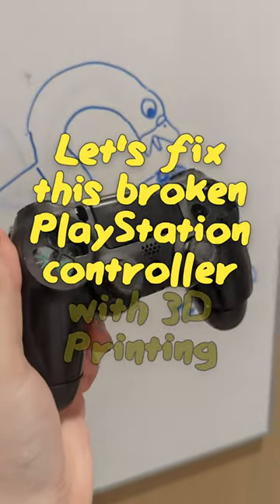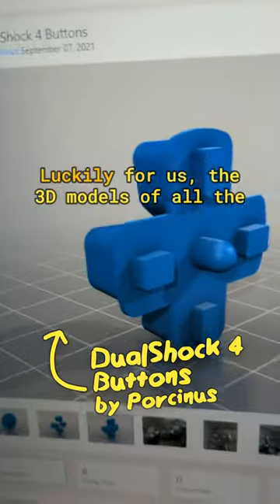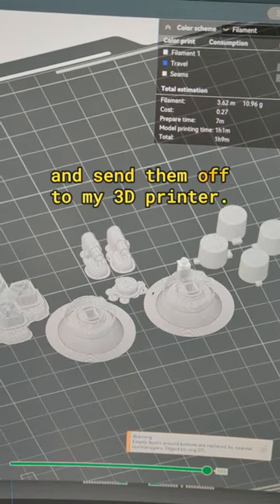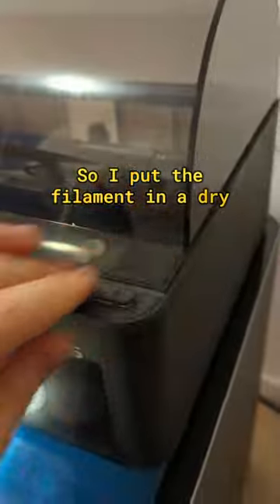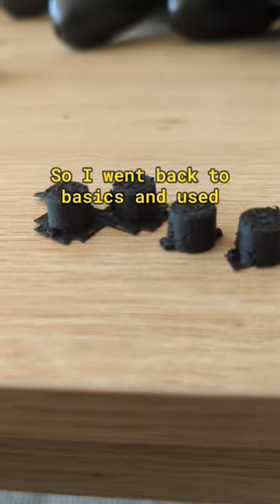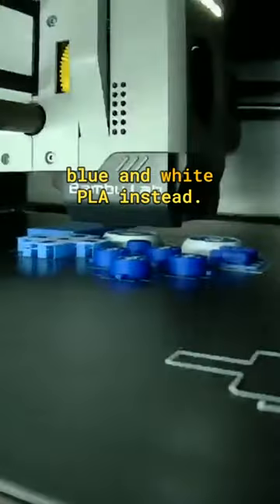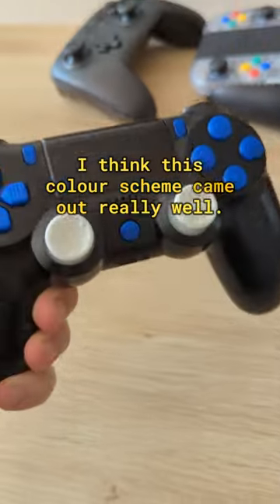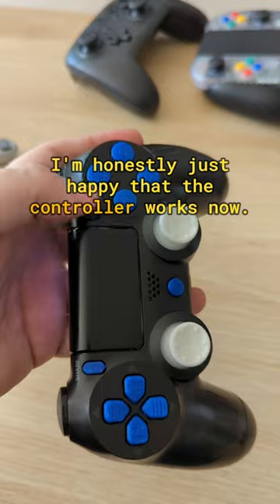3D-Printed PS4 Controller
Fixing a broken PlayStation 4 controller with 3dprinting